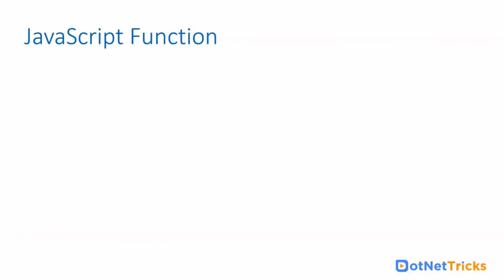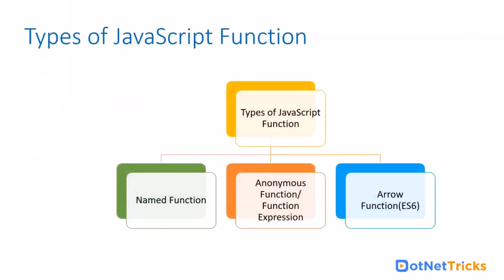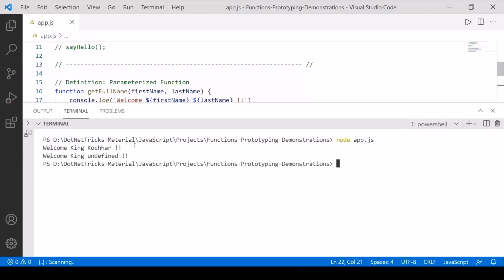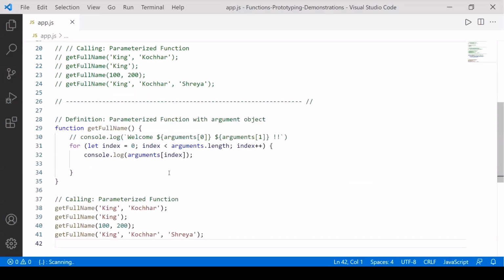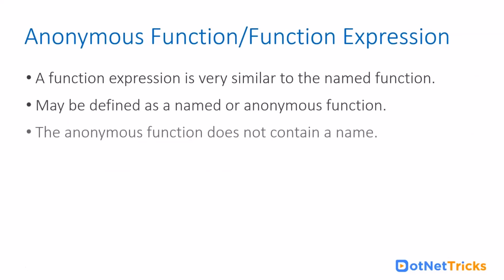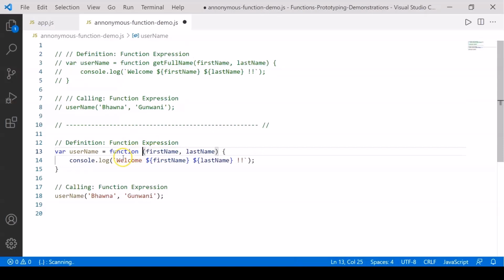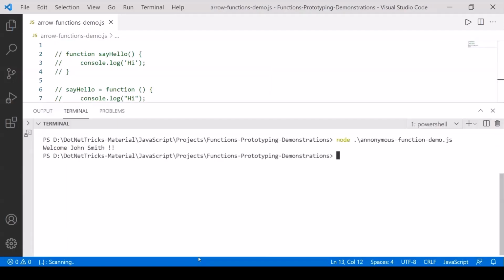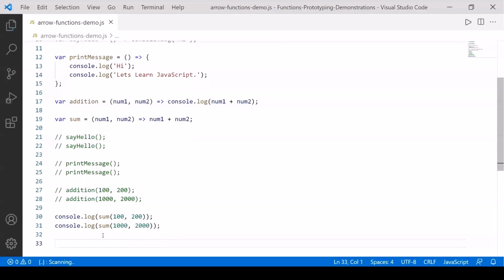JavaScript Functions Explained | JavaScript Functions Tutorial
In this JavaScript Functions Tutorial, we're going to learn all about the basics of JavaScript functions. We'll cover what functions are, how to write them, and some of the common uses for functions.

If you're new to programming, or you just want to learn more about JavaScript functions, this tutorial is for you! By the end of this tutorial, you'll have a better understanding of how JavaScript functions work and how to use them to improve your programming skills.